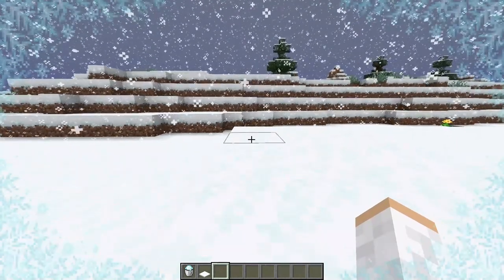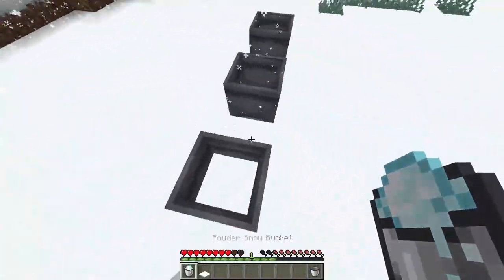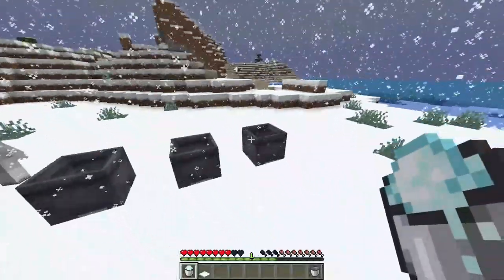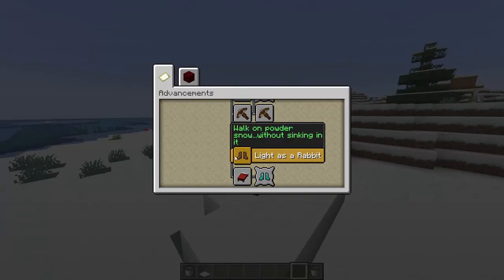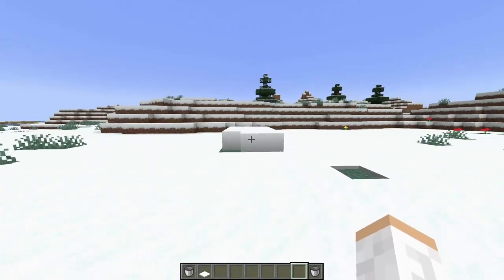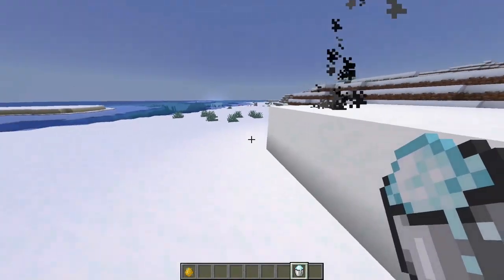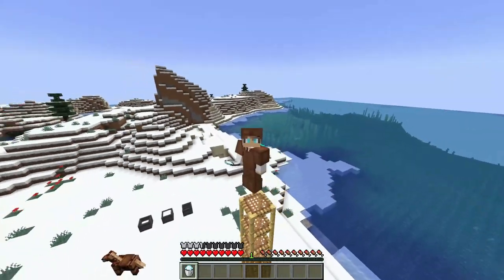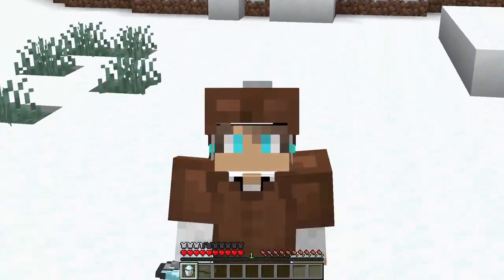1.17 How to get Powder Snow! | Plus everything you need to know about it! Minecraft 1.17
Today we go over powder snow! What is the use of powder snow? How to get powder snow? How to use powder snow! Powder snow is very useful and can be used and collected in Minecraft 1.17 Caves and Cliffs part 1! Thanks for the support and enjoy the powder snow! :)

💻My Gear💻
Mouse Pad
Wireless Keyboard + Mouse
VR Headset
VR Cable Managment
How I record my gameplay
Stream Deck
Monitors Stands
Mic Arm/Stand
Shock Mount
Rgb Desk Lights
Acoustic foam
Ring Light
Ring Light #2
Cable Managment